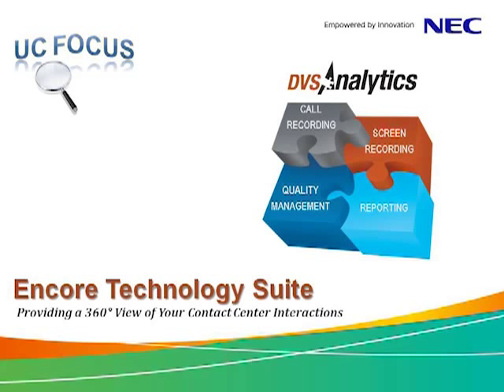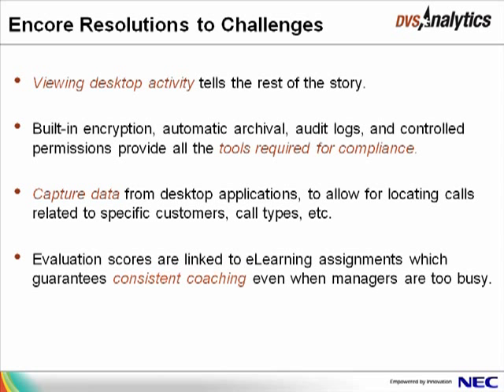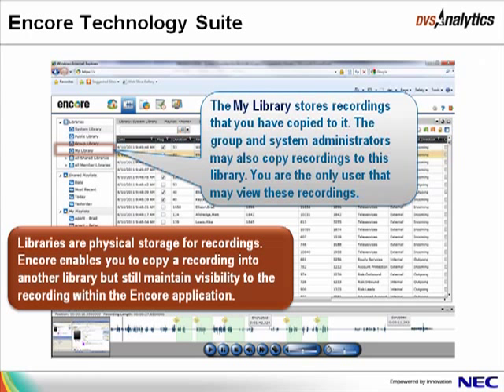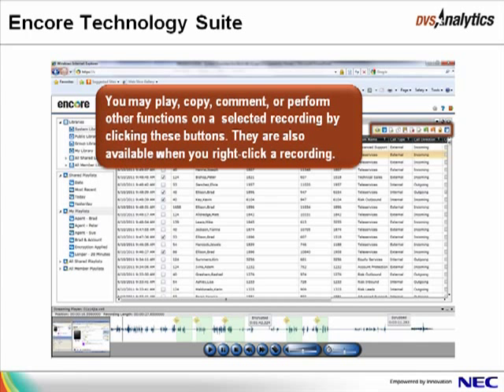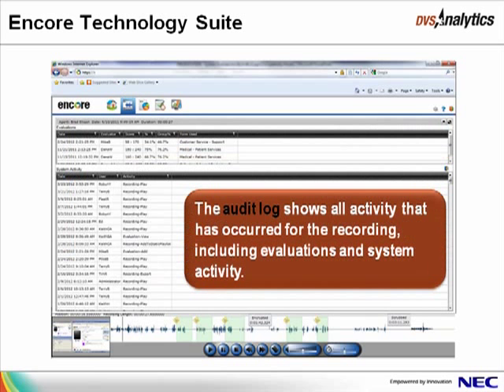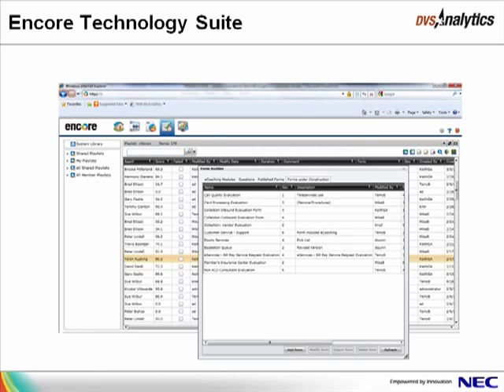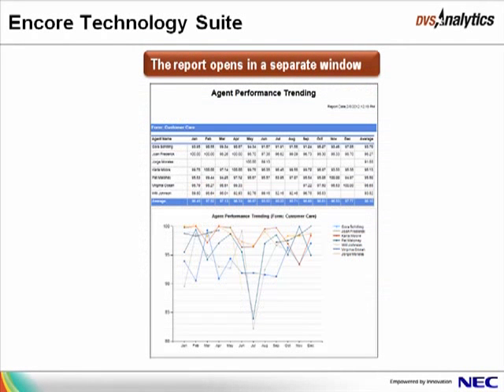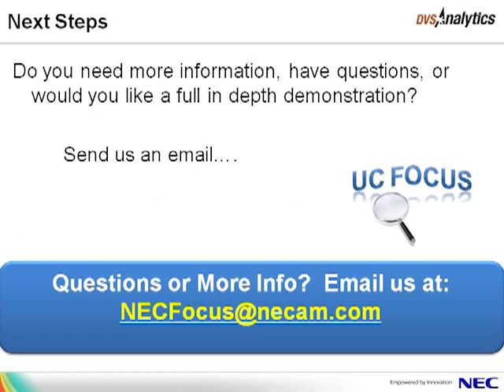dvsAnalytics Encore Technology Suite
See why Encore is a "must have" for businesses communicating directly with their customers. Whether the goal is to maintain compliance, reduce risk or improve performance, the Encore Suite provides all the necessary tools and includes: call and screen recording; quality management with auto-generated coaching; reporting and analytics.